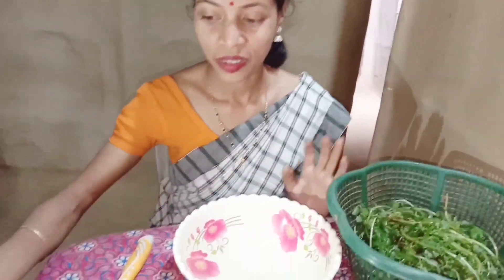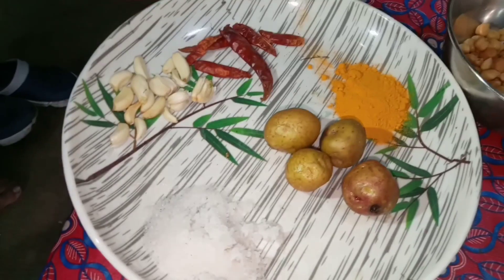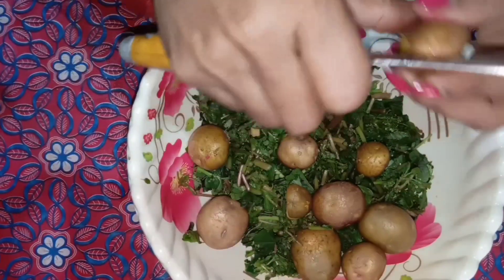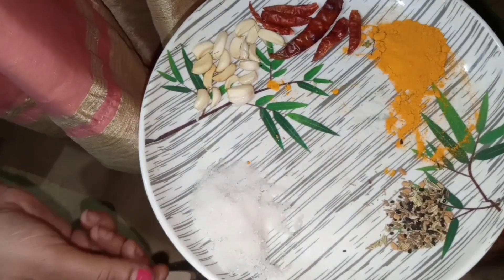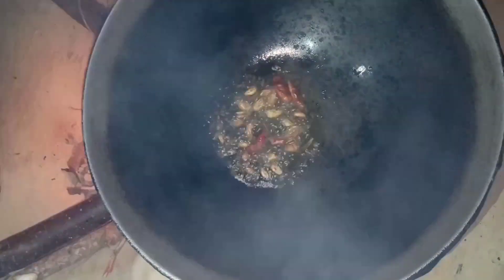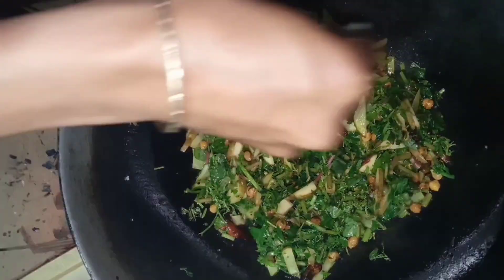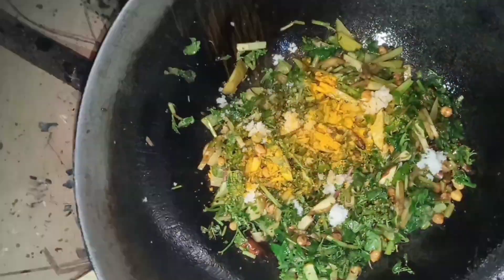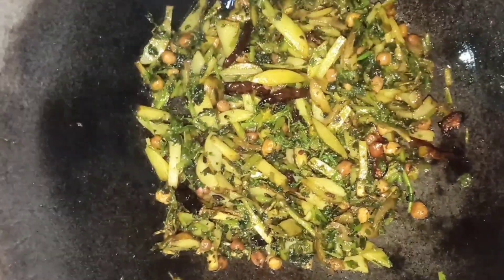শাকৰ ৰজা,খাবলৈ মজা👍 খুতুৰা শাকৰ ভাজি । khutura xaak recipe । khuora shak recipe । khutora haak।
hi friend welcome to atumonis kitchen assamese..aji ami loi ahisu khutora shak ba khutura shakor recipe, eai organic khutora xaak bid khaboloi khubei testy, logote helthy hoi. eai khutura shak bidh bonaboloi besi tel mosola proyjon nai..lage mathu nhoru but aru olp pasfuron.khutura saag cooking kori ebr khai sabo sun.ene dhoronor assamese cooking ba assamese eating video paboloi amr channel tu subscribe korok.thnk you🙏🏿 village cooking, assamese village style cooking,
your queres:
1.khutura xaakor recipe,
2.khutura xaak recipe,
khutura xaak boil recipe,
khutura xaak,
khutora haak,
horu mas recipe assamese,
horu aloo recipe assamese,
khutora haak recipe,
khutora shak recipe,
datha xaak recipe,
xaak recipe